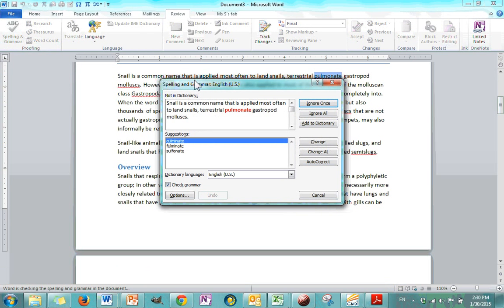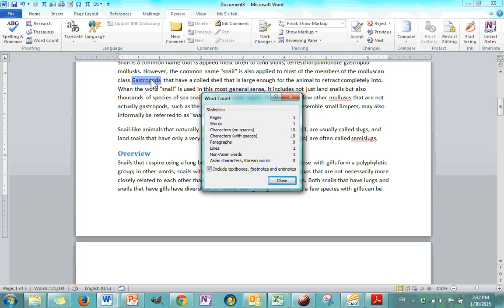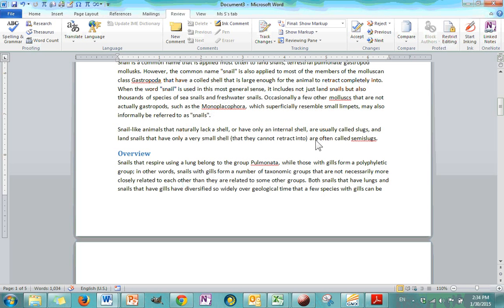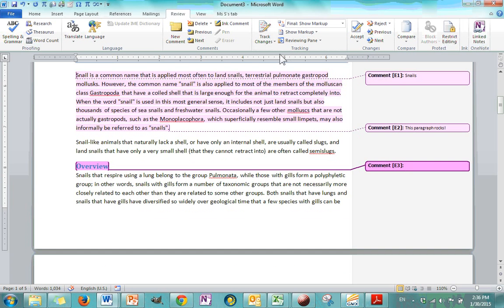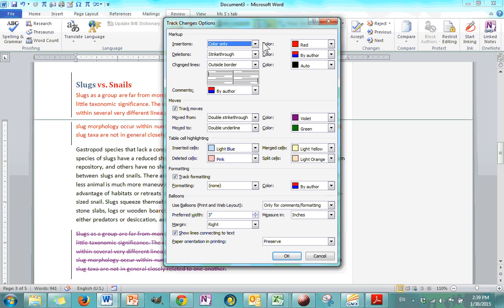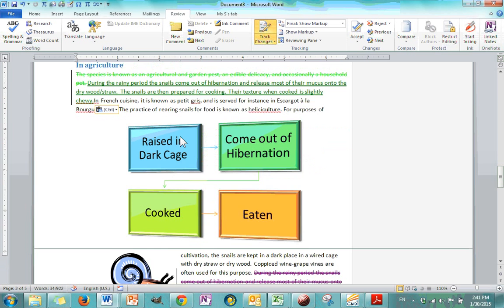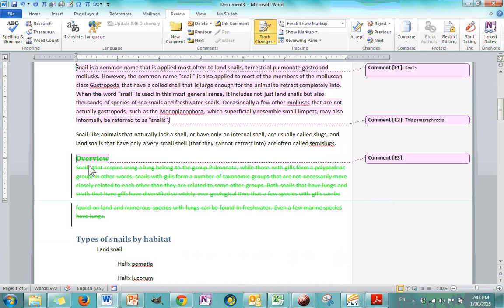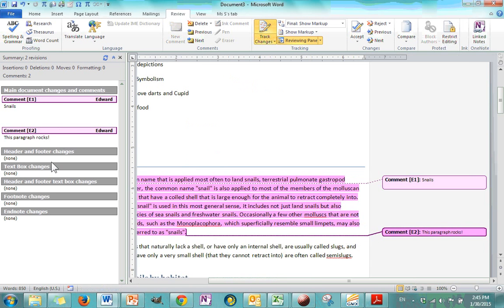Review Tab Word